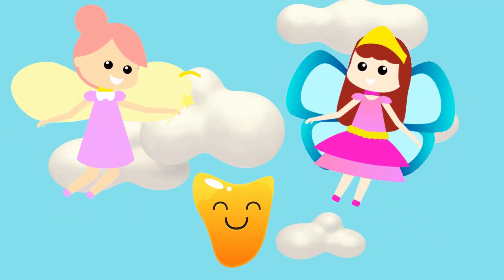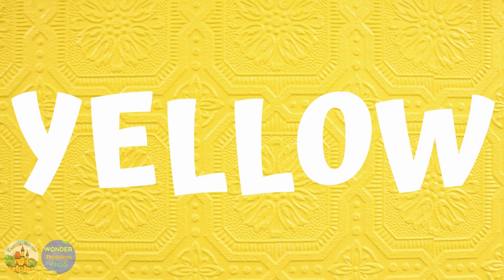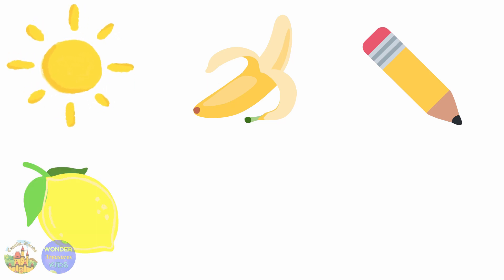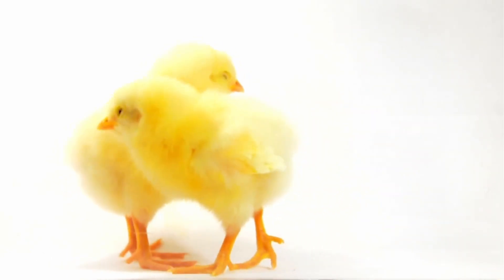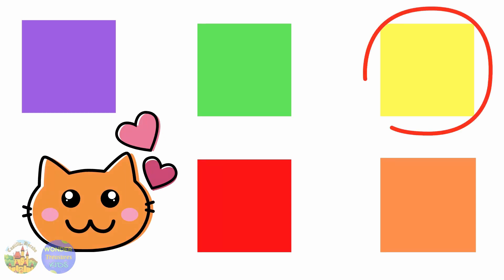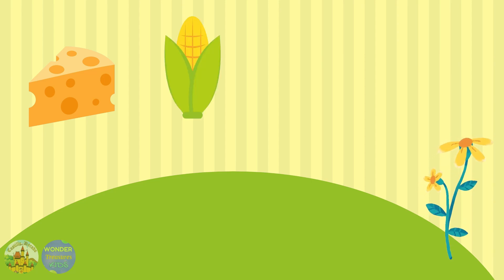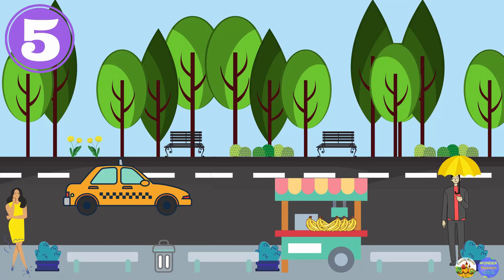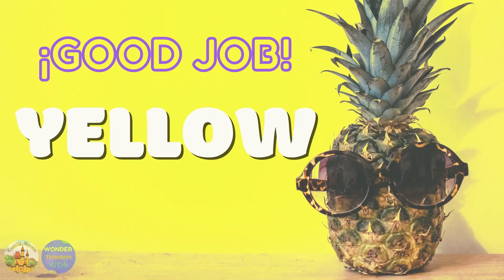YELLOW COLOR FOR KIDS | SIMPLE AND FUN| SHAPES AND COLOURS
¿Do you want to keep experiencing awesome learning?

Easy and fun method to learn and practice colors.

COLOR YELLOW -Learn colours for Kids and Toddlers

★¡Simple and Fun!★

The ability to identify colors is considered a marker and milestone in a child’s cognitive process and is often part of early screening for development and educational admittance. Recognizing the colors and identifying the color names is an important part of a child’s development. Early identification of colors helps to create the cognitive link between visual clues and words.- Munsell Color

Sound Effects:

⦁ ZAPSPLAT.COM